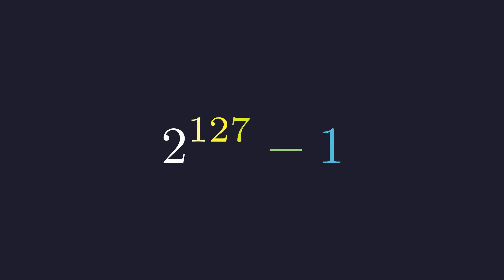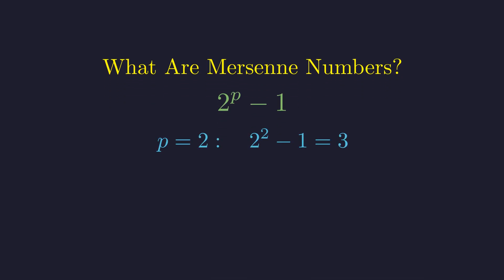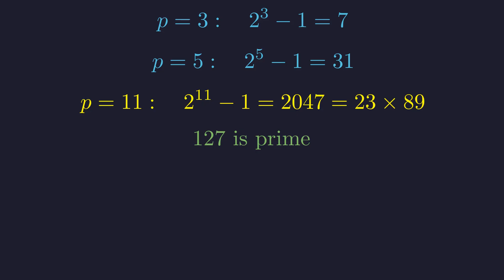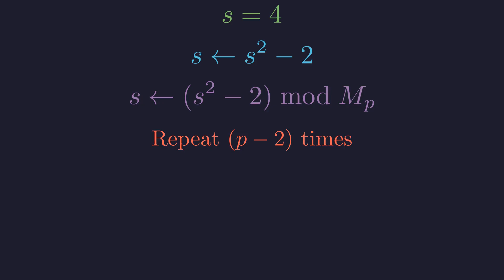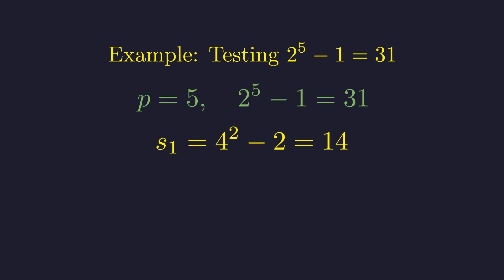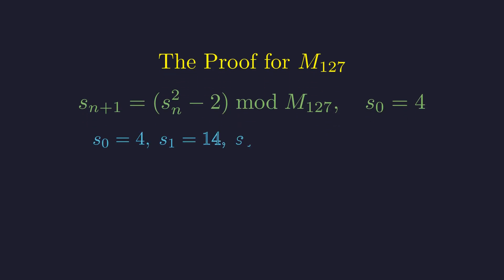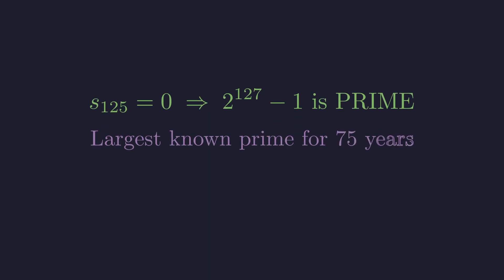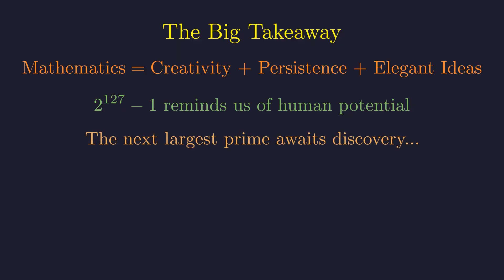Can You Solve This WITHOUT a Calculator? 2^127 - 1 Prime Test!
Could a number with 39 digits really be prime? 🤔
In this video, we explore one of the most mind-blowing discoveries in mathematics:
The primality of 2^127 − 1 — a Mersenne prime.

You’ll learn:
- What Mersenne numbers are 🔢
- Why not all 2^p − 1 are prime ⚡
- How the Lucas–Lehmer test works ✨
- Step-by-step calculations that PROVE 2^127 − 1 is prime 🧮
- The story of Édouard Lucas, who proved this in 1876 — without computers! 📜
⏰ Timestamps:
00:00 - The 39-Digit Riddle
00:26 - What Are Mersenne Numbers?
01:48 - The Elegant Test for Giant Primes
02:44 - Proof of Concept: Is 31 Prime?
03:56 - The Historic Calculation (M₁₂₇)
05:19 - The Big Takeaway: A Monument to Human Potential

This isn’t just math — it’s history, logic, and human persistence.
Watch to the end for the full proof and the incredible payoff!